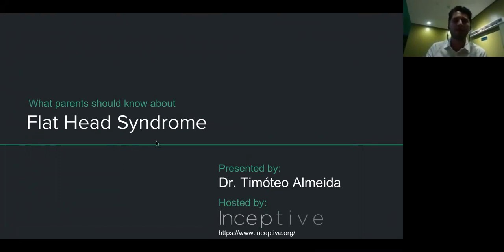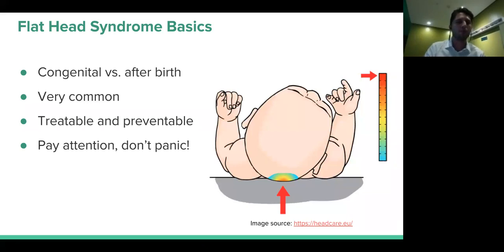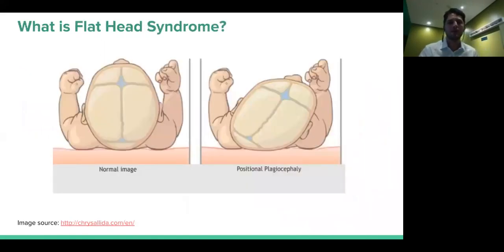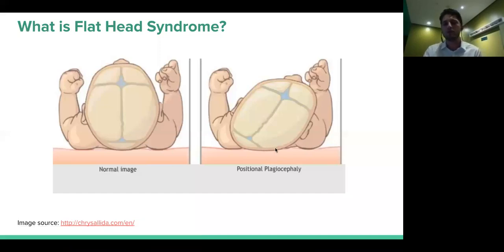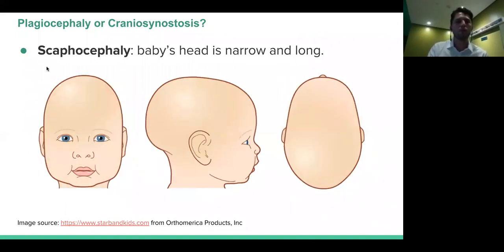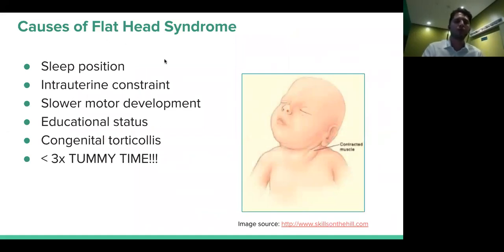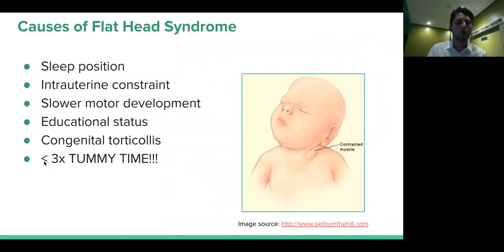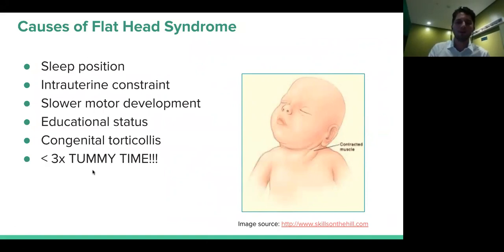What parents should know about flat head syndrome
Flat head syndrome or plagiocephaly is a common but treatable and preventable disorder in infants. Inceptive was fortunate to have an accomplished pediatric neurosurgeon from Brazil do a webinar on this topic. We hope you find it informative.

*Note: The goal of this webinar is to raise general awareness among parents and not offer advice on individual cases. The treatments and preventive measures discussed here are based on scientific evidence and best practices. However, if you have any questions about appropriate care for your child, please discuss them with your pediatrician.